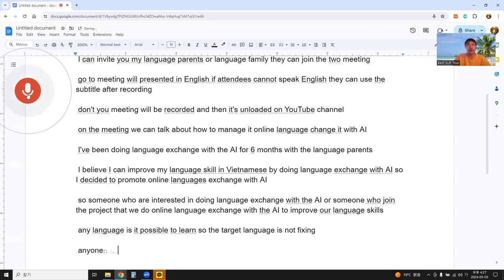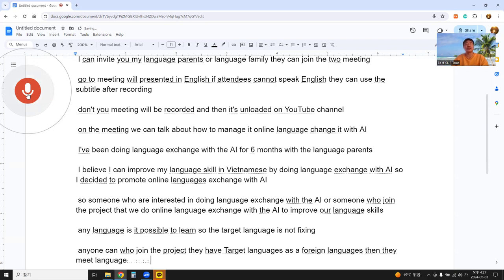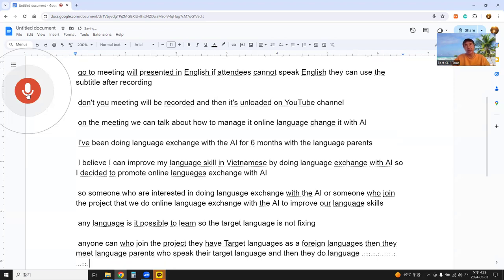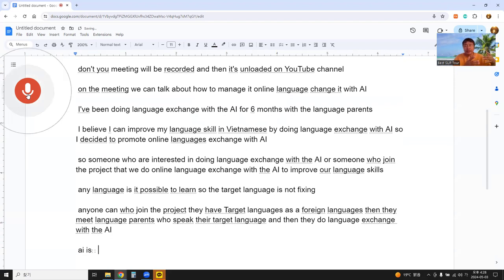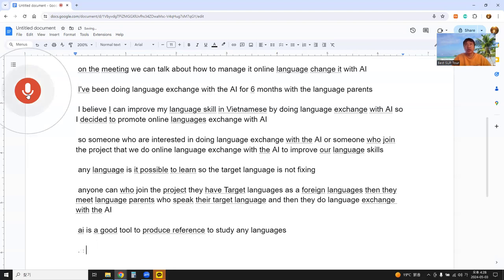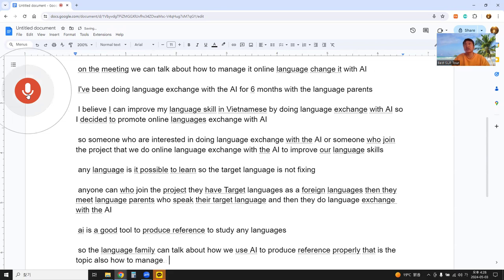Zoom meeting about online language exchange with AI using the new project on Friday at 9:00 p.m.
"I'll start the meeting to promote online language exchange with AI using the new project on Friday at 9:00 p.m.

I can invite you, my language parents, or language family, and they can join the meeting too.

The GoToMeeting presentation will be in English. If attendees cannot speak English, they can use subtitles after recording.

Please note that the meeting will be recorded and then uploaded to our YouTube channel.

During the meeting, we can discuss how to manage online language exchange with AI effectively.

I've been doing language exchange with AI for 6 months with my language parents. I believe I can improve my Vietnamese language skills by engaging in language exchange with AI, so I've decided to promote online language exchange with AI.

Anyone interested in doing language exchange with AI or joining the project to improve their language skills is welcome to join.

Any language can be learned, so the target language is not fixed.

Anyone who joins the project will have target languages as foreign languages. They will meet language parents who speak their target language, and then they can engage in language exchange with AI.

AI is a valuable tool for producing references to study any language.

The language family can discuss how to use AI to produce references properly. This will be the main topic, along with managing the ZOOM class using Google Document."